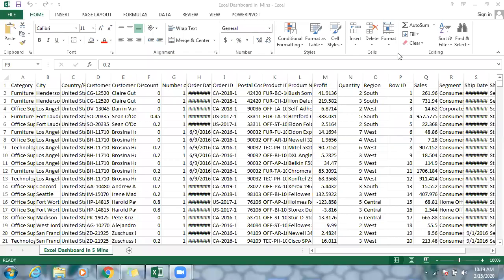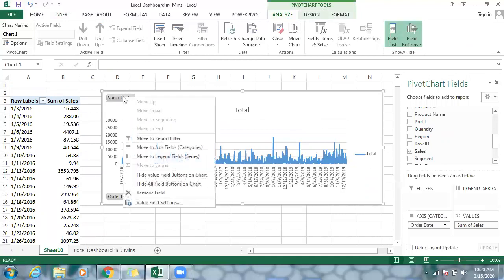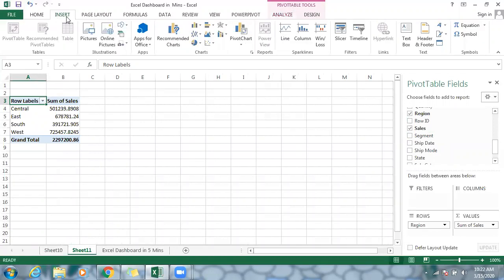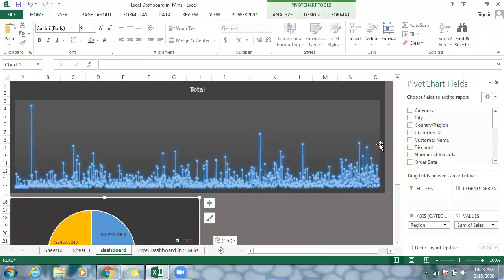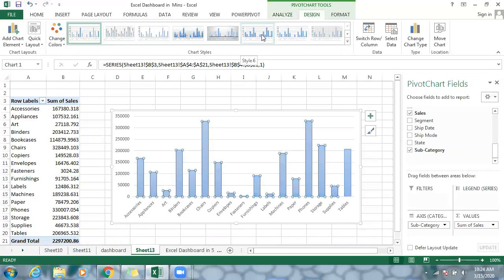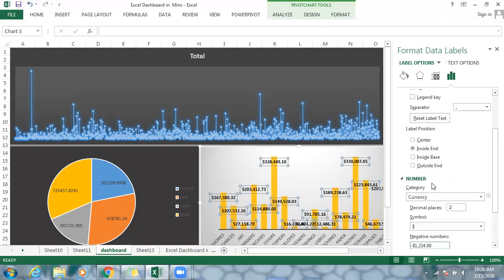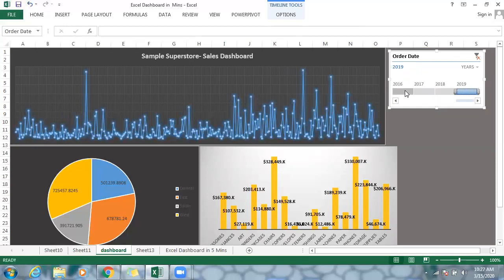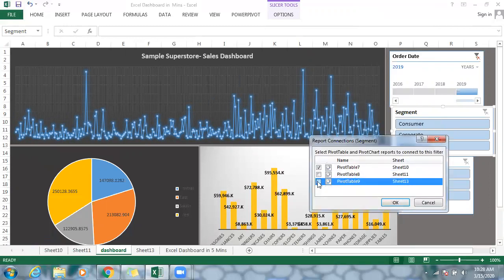Sales Executive Dashboard | Create Excel Dashboard in 5 Mins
This Videos shows how to create a Dashboard in Excel